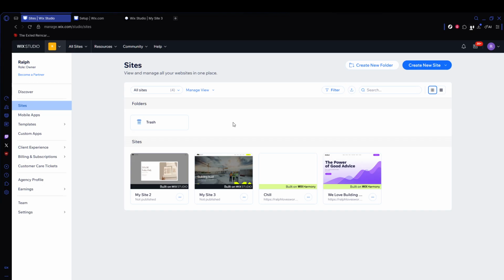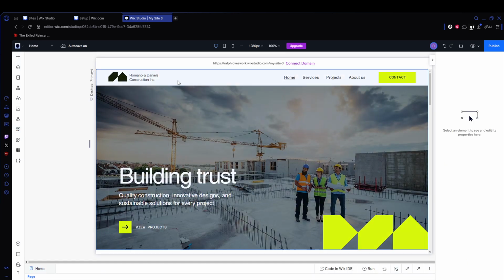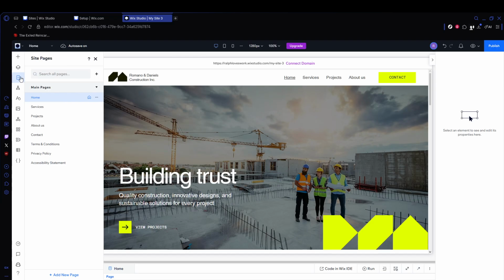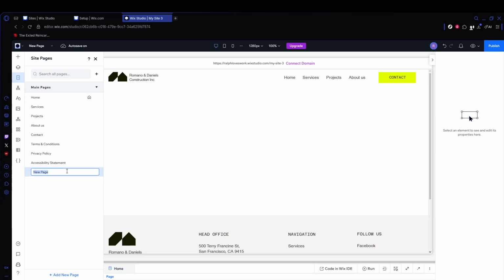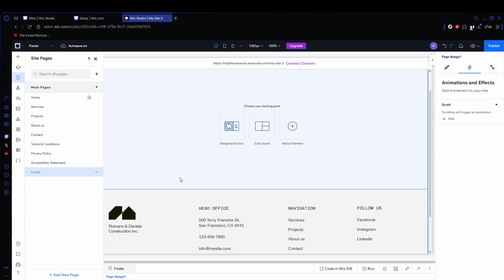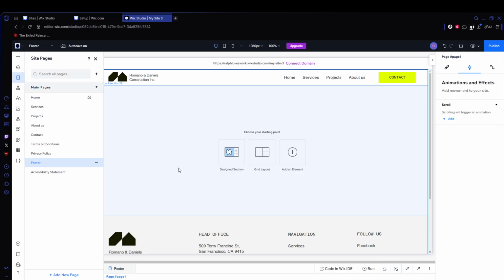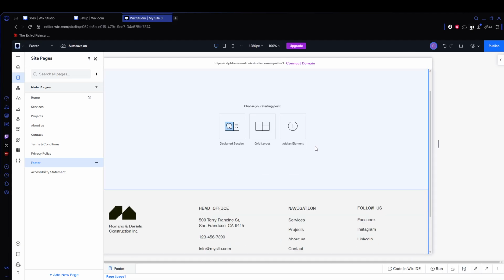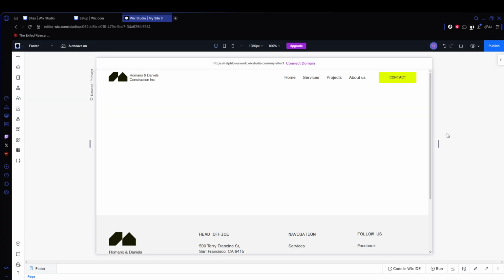How to Add a New Page on Wix Website [2026]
In today's video we cover How to Add a New Page on Wix Website [2026]